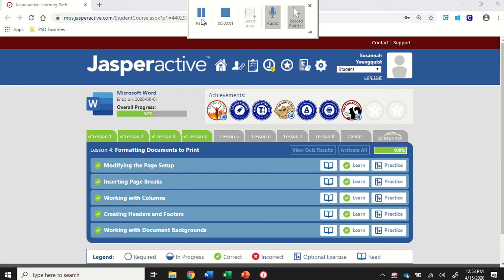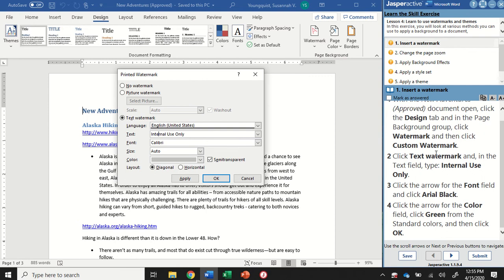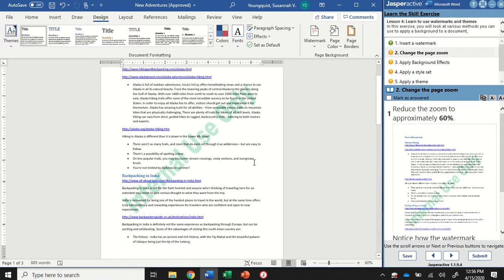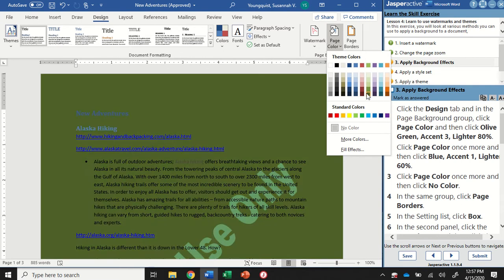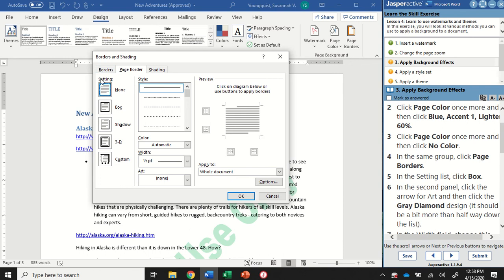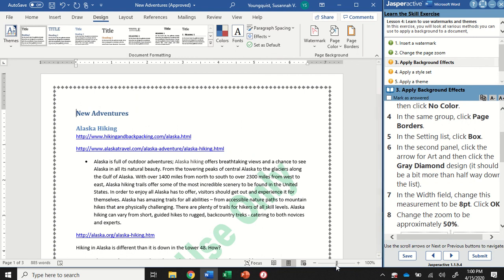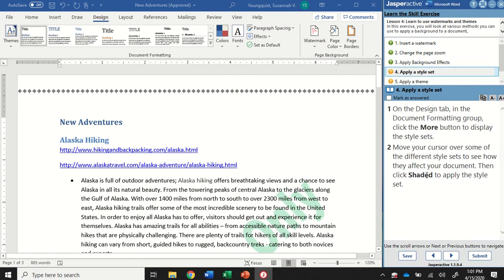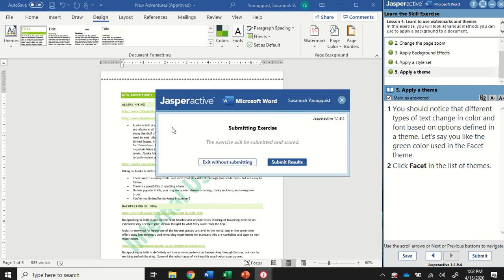JasperActive Word 2019 Lesson 4: Working with Document Backgrounds